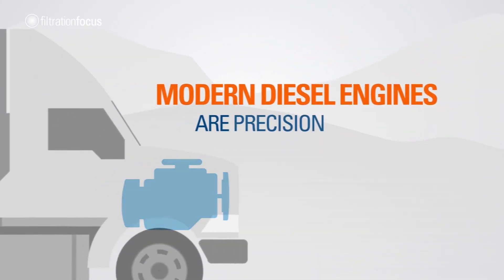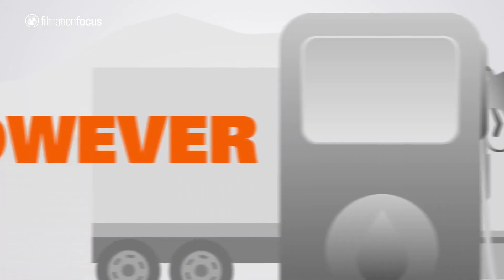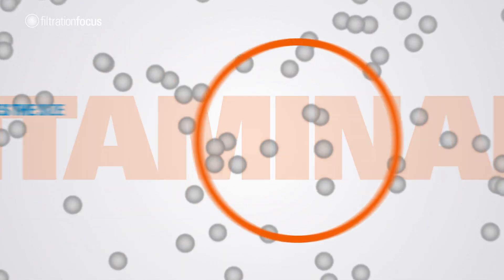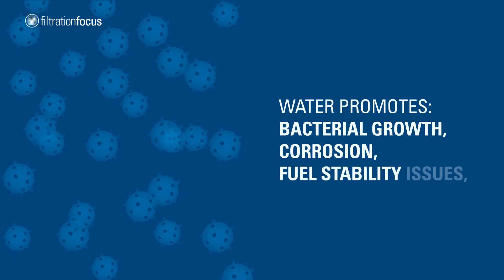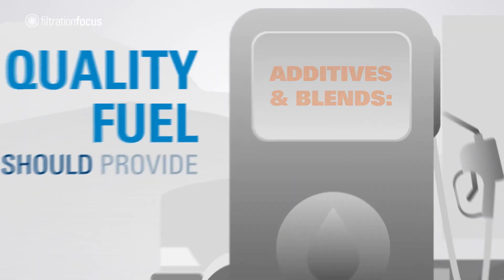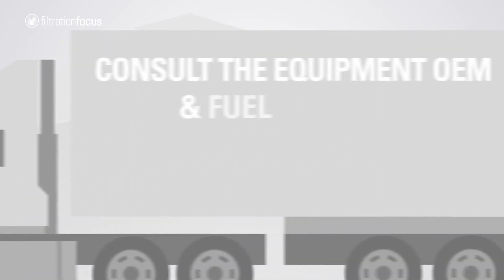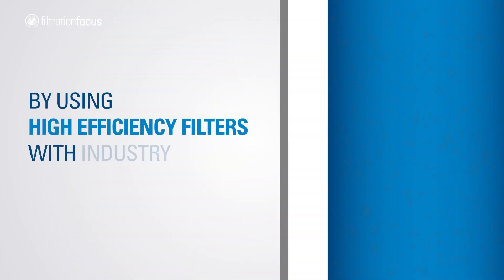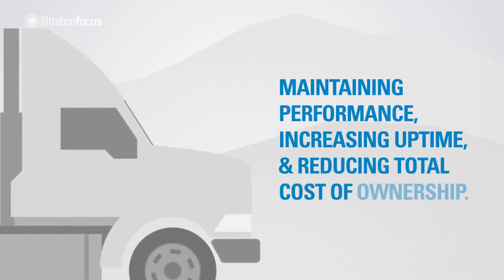Diesel Fuel Quality & Engine Filtration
Modern diesel equipment demands higher fuel cleanliness to meet precision-designed fuel system pumps and injectors. However, diesel fuel is more complex to keep clean due to water emulsions and organic contaminants. Fortunately, advancements in fuel filtration are improving diesel engine performance by meeting the growing fuel cleanliness requirements.